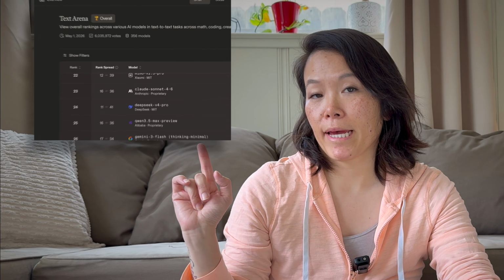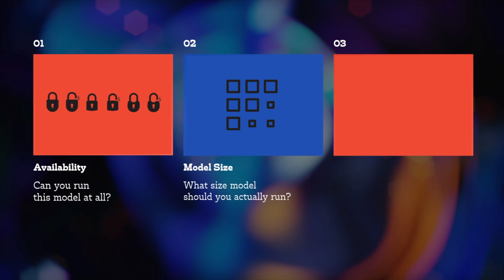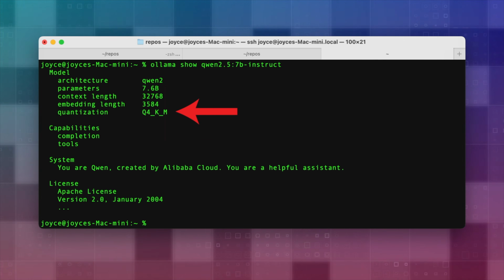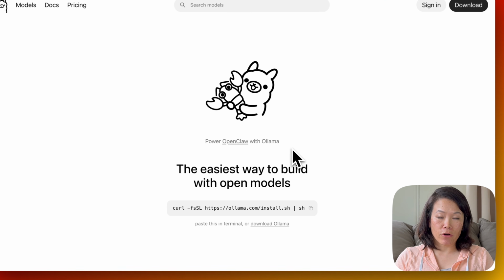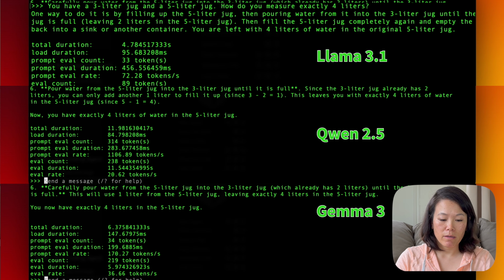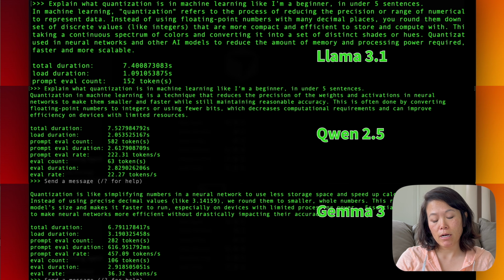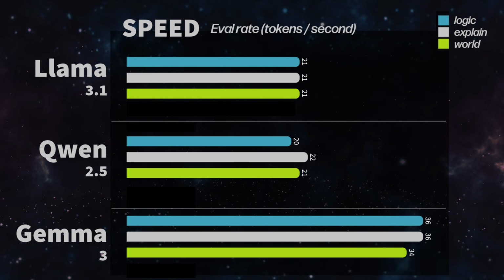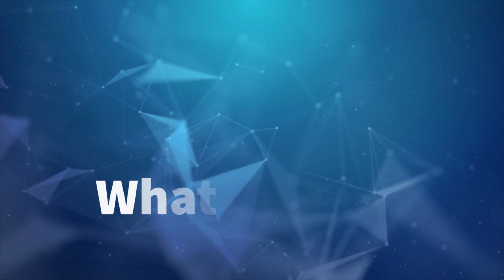I tested 3 local AI models. The smallest one won.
The #1 AI models are all locked behind APIs. So I tested the best ones you can actually run locally — on a Mac Mini, no cloud, no data leaving your machine.

I compared Llama, Qwen, and Gemma across three tests: logic, technical knowledge, and a real-world question. The smallest model won.

Here's how to pick the right local AI model for your hardware and use case.

00:00 The problem with top AI models
00:23 Filter #1: Open weights only
01:01 Filter #2: What size model can you run?
01:39 Filter #3: Quantization & quality tradeoffs
02:08 The models I picked (Llama, Qwen, Gemma)
02:54 Setup with Ollama
03:18 Test 1: Logic puzzle
04:20 Test 2: Technical explanation
04:57 Test 3: Real-world question
06:09 Results: Speed
06:30 Results: Accuracy
06:43 Results: Effort to get a useful answer
07:04 The verdict
07:36 The F1 analogy — how to think about local models